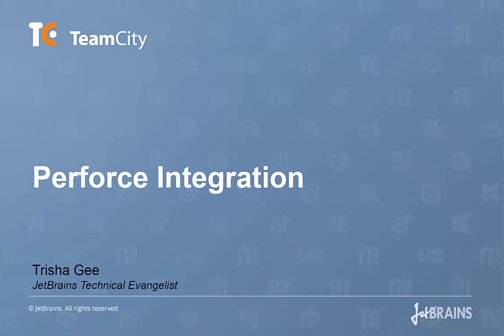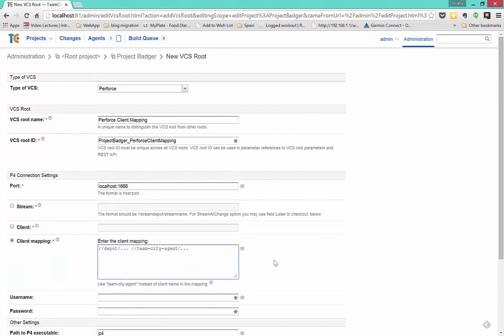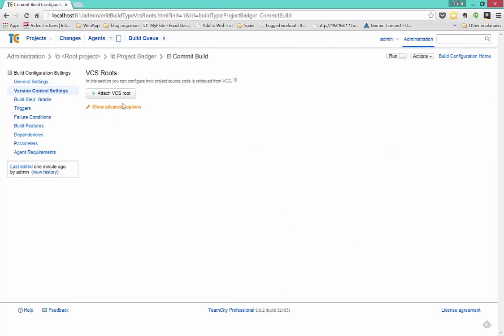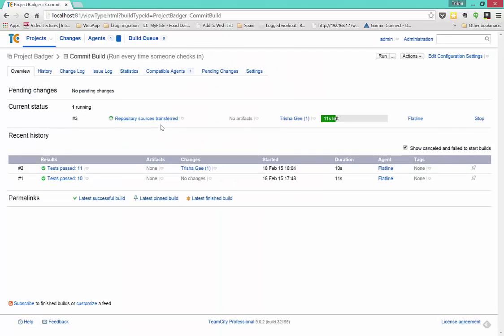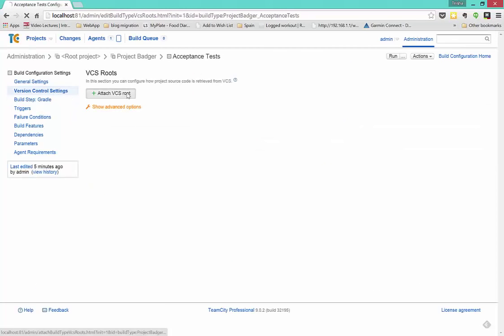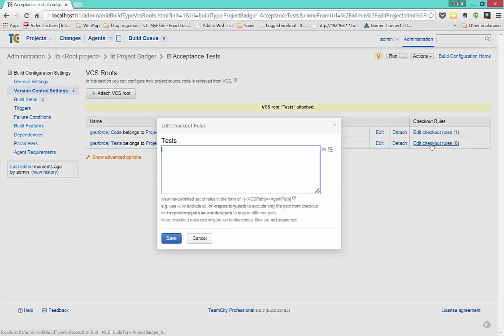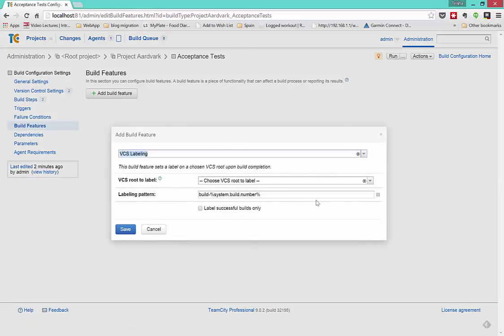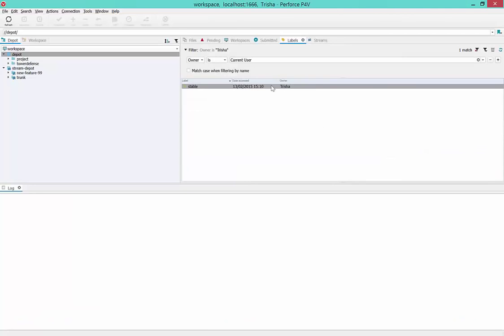TeamCity Perforce Integration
- Private video is only available for 599 Plan.

Top 10 Certifications in the world
1. DevOps Certified Professionals (DCP)

2. Site Reliability Engineering Certified Professionals (SRECP)

3. DevSecOps Certified Professionals (DSOCP)

4. Master in DevOps Engineering (MDE)

5. Kubernetes Certified Administrator & Developer (KCAD)

6. GitOps Certified Professional (GOCP)

7. Master in Observability Engineering (MOE)

8. MLOps Certified

9. DataOps Certified Professional (DOCP)

10. AiOps Certified Professional (AIOCP)